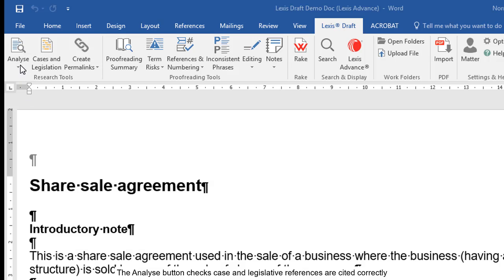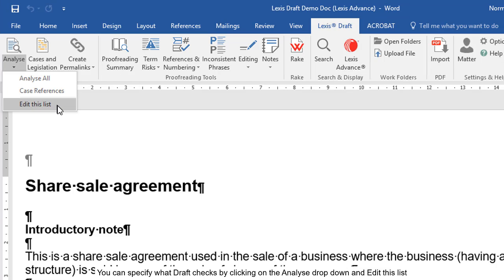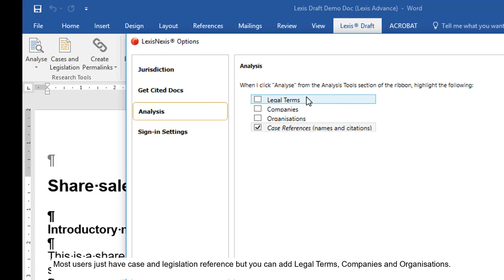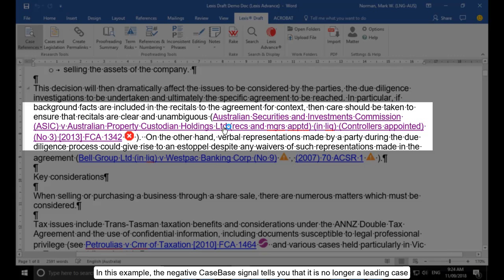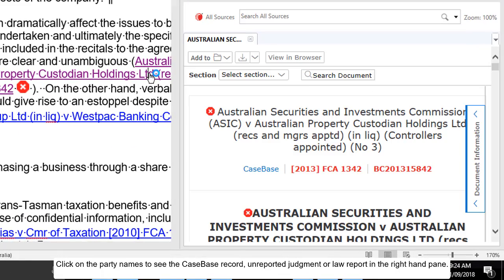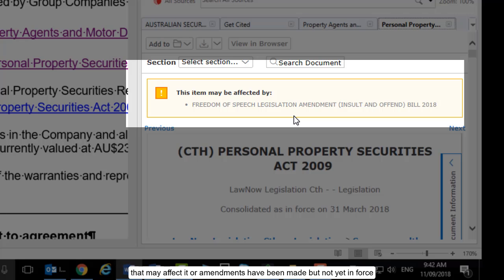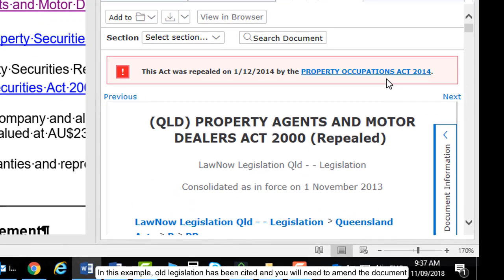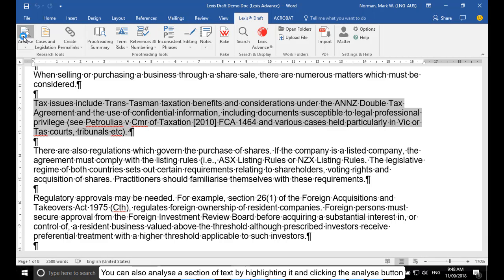Lexis Draft: Analysing a Document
Use Lexis Draft to analyze legal documents effectively. Enhance your workflow, ensure accuracy, and save time.

Lexis Draft is now Lexis Create.